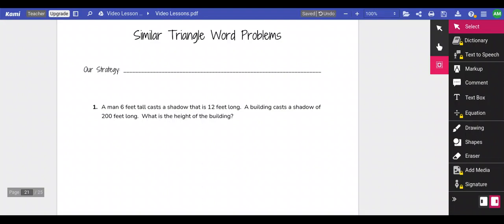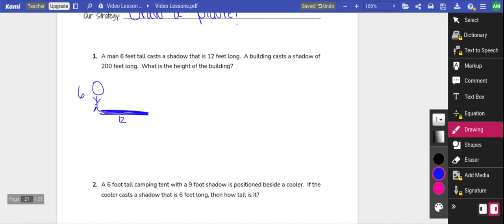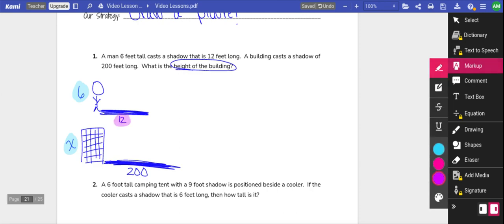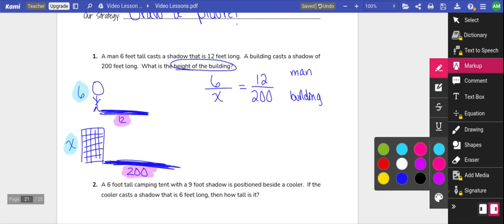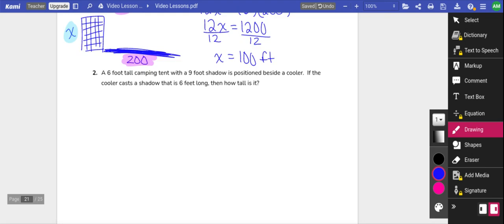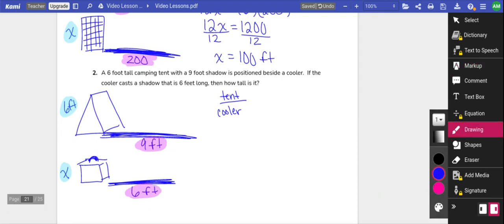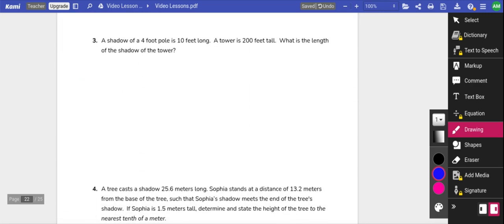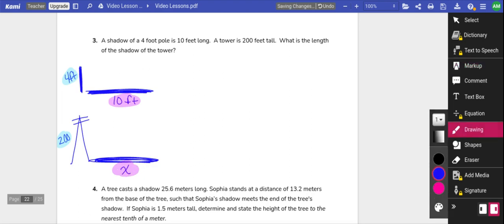Similar Triangle Word Problems